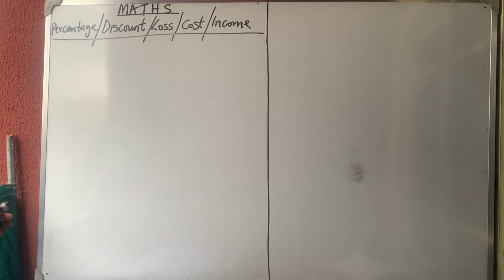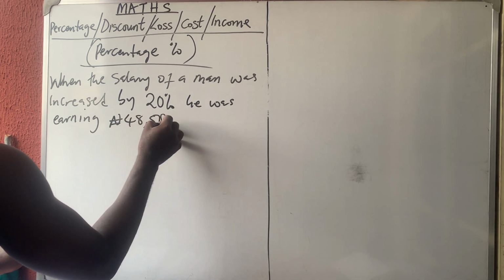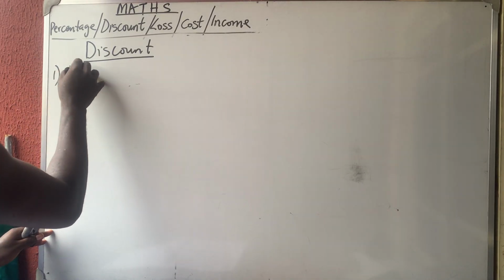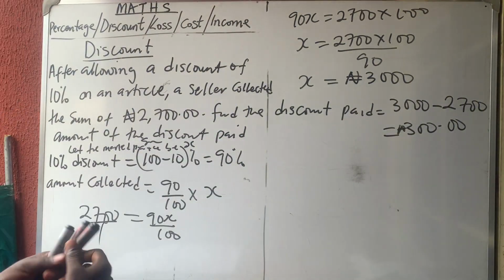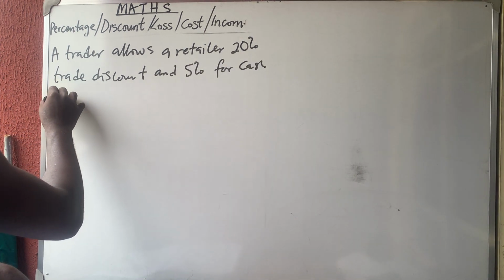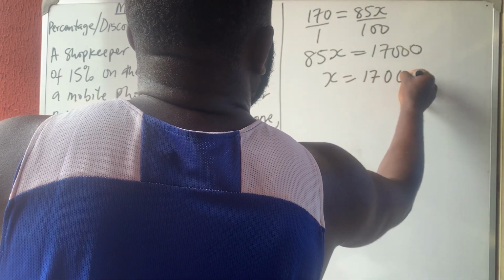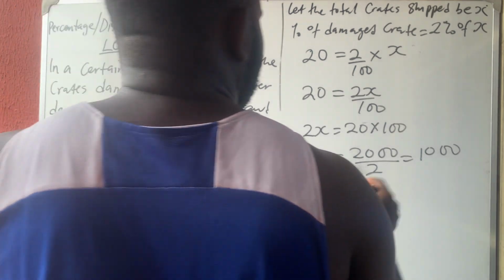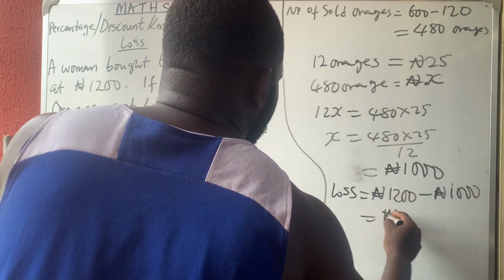Business Maths | Percentage | Discount | Loss | Cost Math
Learn how to solve percentage increase, discount, and loss problems in commercial mathematics! This tutorial covers real-world examples like salary increases, marked price discounts, and profit/loss calculations. Perfect for WAEC, JAMB, or GCSE students. Download the practice worksheet below! 🔥"*

**Middle Section (Topics Covered):**
📌 **Percentage Problems:**
- Salary increase calculations (e.g., 20% → ₦48,500)
- Ratio-based percentage changes (40:47 → 17.5% increase)

📌 **Discounts:**
- Trade vs. cash discounts (e.g., 20% + 5% = 75% payment)
- Finding marked price from discounted price (₦900 → ₦1,000)

📌 **Loss & Costs:**
- Damaged goods (2% of crates = ₦700 loss)
- Selling oranges with spoilage (20% bad → ₦200 loss)

**End Section (CTAs + Links):**
📥 **Download Practice Problems:** [Google Drive Link]

"percentage increase formula," "how to calculate discounts," "loss and cost math," "WAEC commercial mathematics," "marked price vs. selling price"

Use a mix of **broad and specific tags**:
- `Percentage Math`, `Discount Calculations`, `Commercial Mathematics`, `Profit and Loss Math`, `WAEC Math Tutorial`, `JAMB Percentage Problems, Marked Price Formula`, `Math Word Problems`, `Financial Mathematics`

Add chapters to help viewers navigate:
- 00:00 Intro to Percentage & Discounts
- 02:30 Salary Increase (20% → ₦48,500)
- 08:15 Discount Problems (Find Marked Price)
- 15:00 Loss Calculations (Damaged Crates)
- 20:45 Orange Spoilage Case Study

- **Pinned Comment:**
  *"Struggling with percentage problems? Drop your question below, and I’ll solve it in the next video! 🎯"*
- **Poll (Community Tab):**
  *"Which topic is toughest? A) Discounts B) Loss Calculations C) Percentage Increase"*